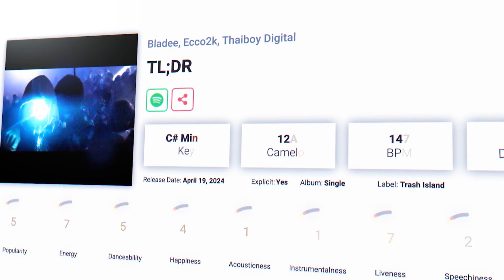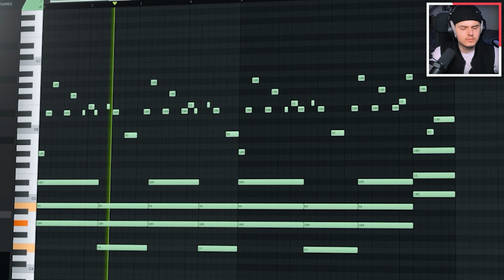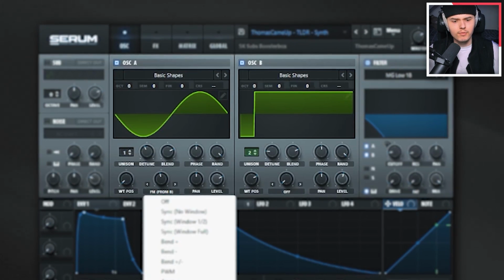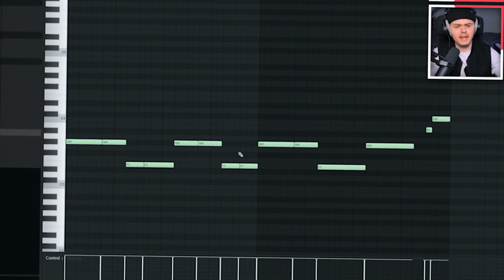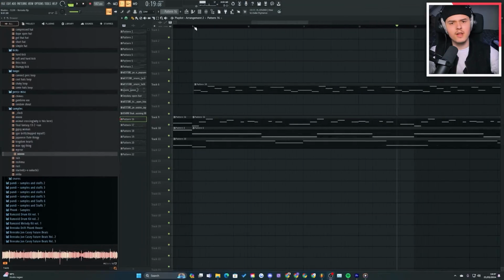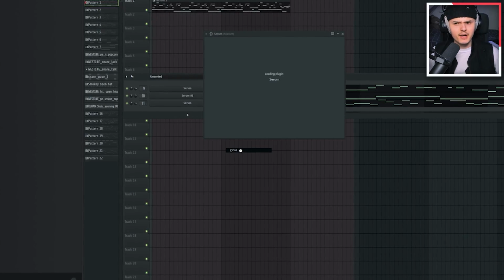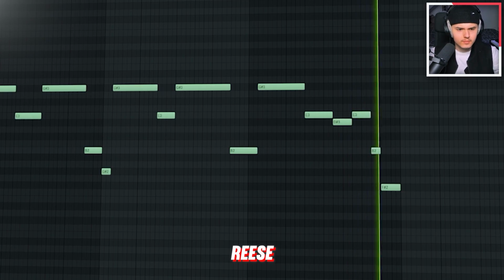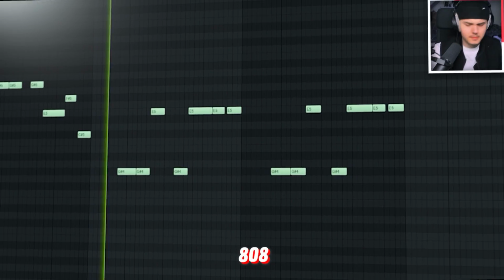how WHITEARMOR made “TL;DR” for BLADEE, ECCO2K & THAIBOY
➥CHAPTERS
0:00 Intro
0:14 Beat Preview
0:27 BPM & Scale
1:00 Melody
2:15 BG Lead
3:08 Counter Melody
4:41 The Reese Bass
5:16 The Drums
5:56 The 808
6:26 My Failed Siren
6:54 Master
7:07 Final Beat
7:34 Outro

- Thomas (aka ThomasCameUp)